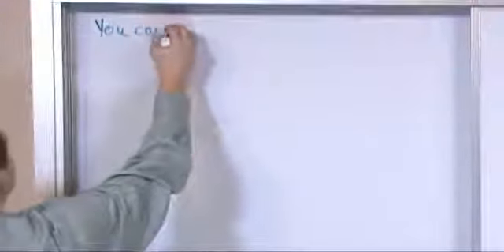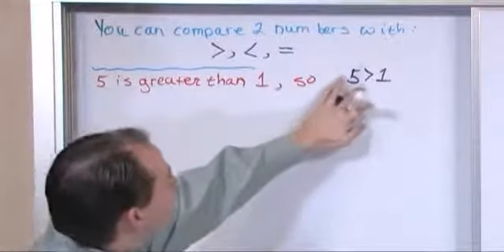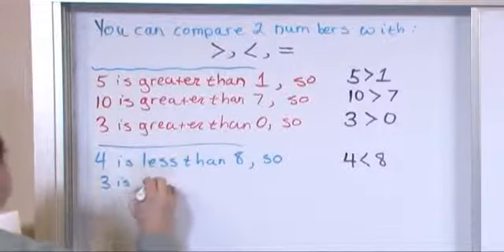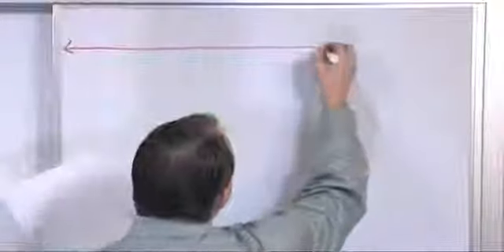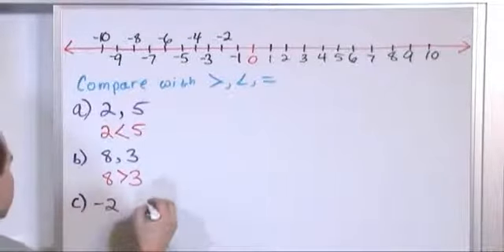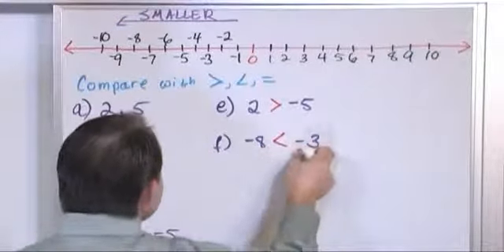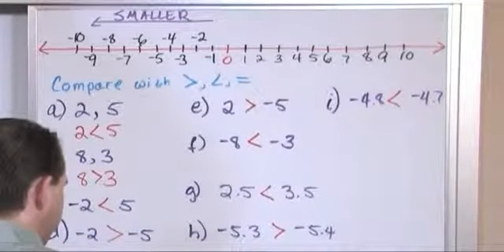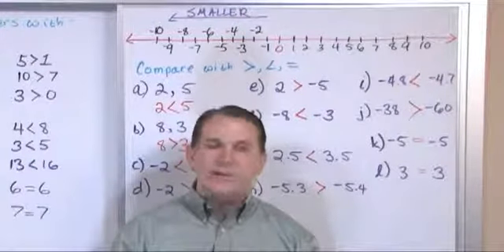03 Greater than Less than Equal to muxed